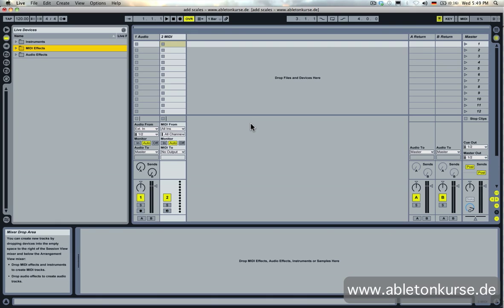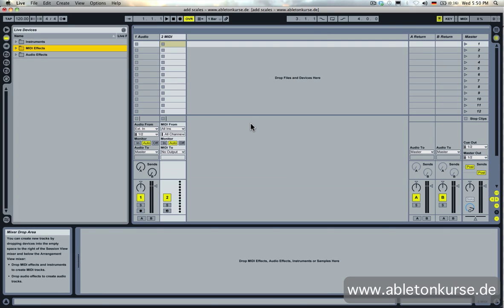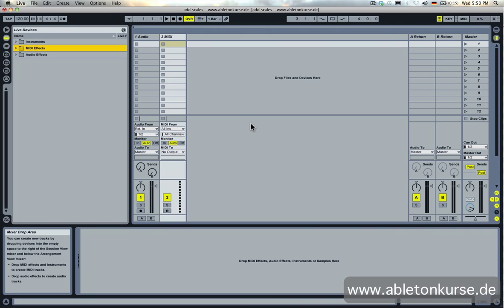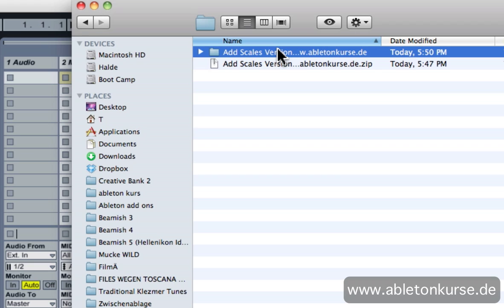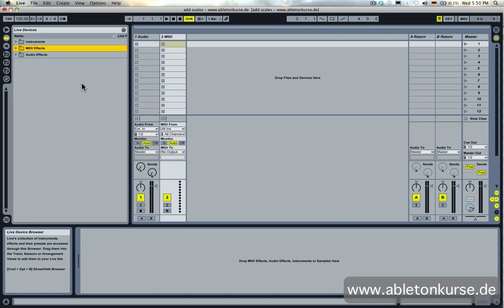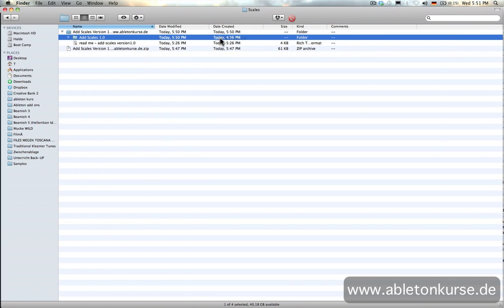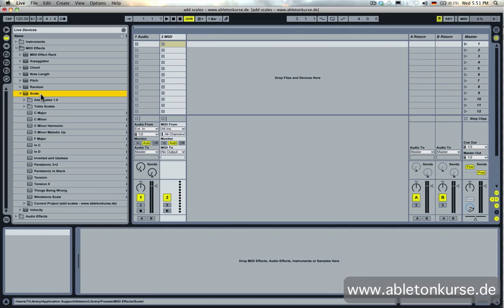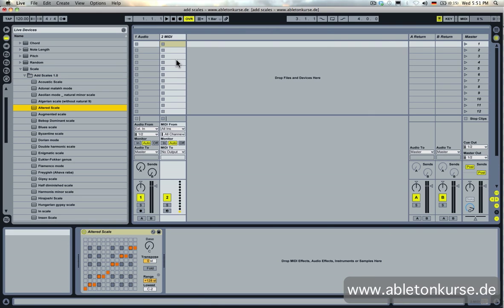Free Ableton Plugin - Add Scales 1.0 - how to install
Short video about how you quickly install the free Add Scales 1.0 plugin . You will add over 40 different scales like Gipsy, Yiddish, Flamenco ithrough this plugin to your Ableton Library to use with your midi effect 'Scale'.

You can say thx by linking or liking my pages:

Home
(homepage for ableton workshops I do, on and offline- site is mainly in german)

Installation Guide
1.start Ableton
2.open "Live Device" browser window
3.go to "MIDI Effects" and then "Scale"
4.drag and drop the folder "Add Scales 1.0" into the "Scale" folder into Ableton.
Done.

COMMENT FOR WINDOWS USER! - I got a message from someone, who couldn't drag and drop or copy the unzipped scales into the device window inside Ableton. If you have the same problem here is another way to install AddScales:

1.download and unzip AddScales
2.copy the folder AddScales (right click "copy" or "Strg + C")
3.go to your Ableton Library - if you haven't moved it you should find it under:
C:\Documents and Settings\USER\Documents\Ableton on your PC
(I m not on Windows but that is the information I found on the net)
4.Inside the Library go to Presets, then Midi Effects, then Scale - drop or paste the AddScales folder in here. - Done!